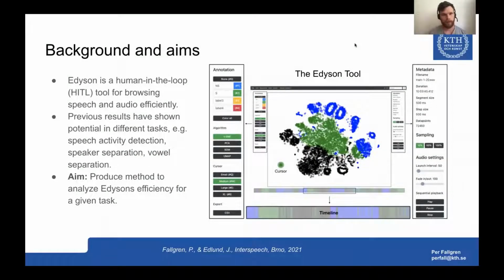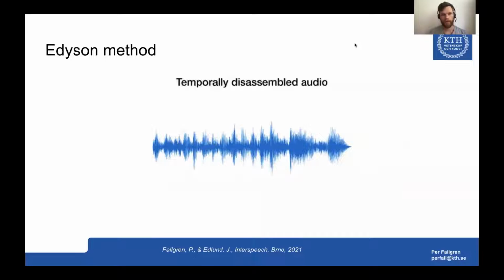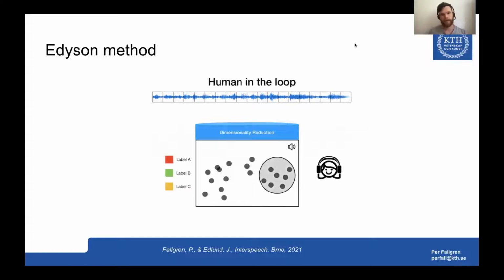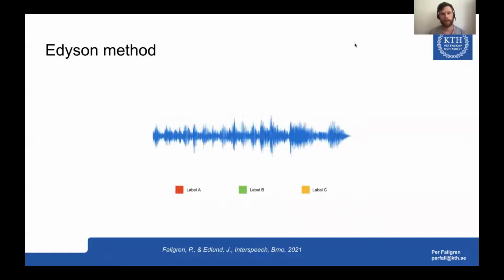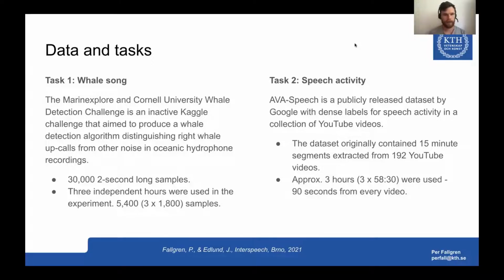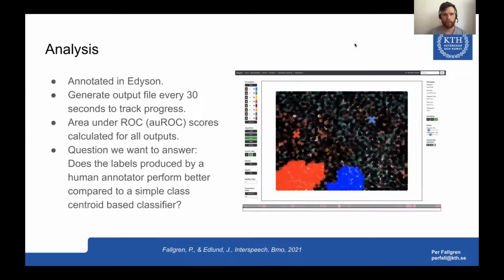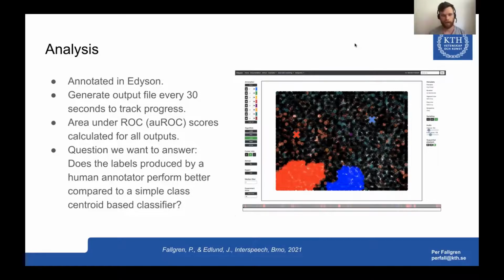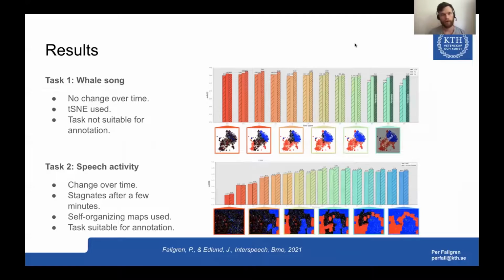Human-in-the-Loop Efficiency Analysis for Binary Classification in Edyson - (3 minutes introduct...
Title: Human-in-the-Loop Efficiency Analysis for Binary Classification in Edyson - (3 minutes introduction)

Authors: Per Fallgren (KTH, Sweden), Jens Edlund (KTH, Sweden)

Category: Tools, corpora and resources

Abstract: Edyson is a human-in-the-loop (HITL) tool for browsing and annotating large amounts of audio data quickly. It builds on temporally disassembled audio and massively multi-component audio environments to overcome the cumbersome time constraints that come with linear exploration of large audio data. This study adds the following contributions to Edyson: 1) We add the new use case of HITL binary classification by sample; 2) We explore the new domain oceanic hydrophone recordings with whale song, along with speech activity detection in noisy audio; 3) We propose a repeatable method of analysing the efficiency of HITL in Edyson for binary classification, specifically designed to measure the return on human time spent in a given domain. We exemplify this method on two domains, and show that for a manageable initial cost in terms of HITL, it does differentiate between suitable and unsuitable domains for our new use case — a valuable insight when working with large collections of audio.

d03s19t08trim